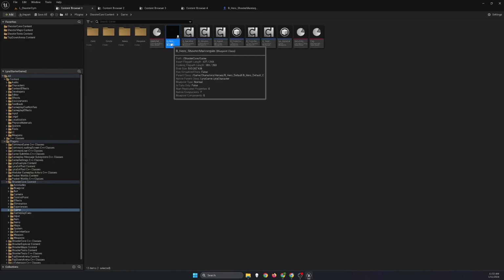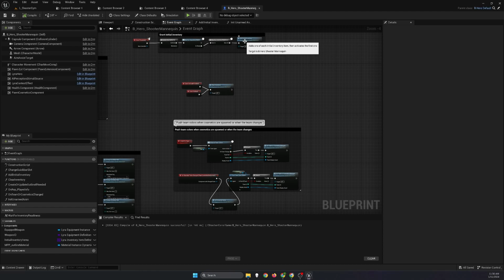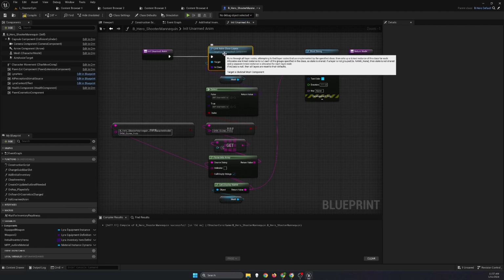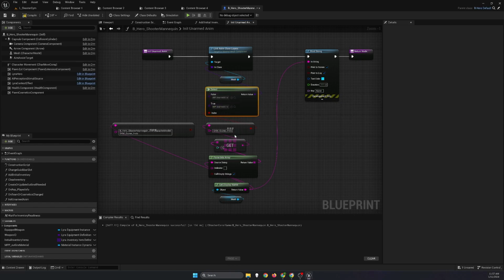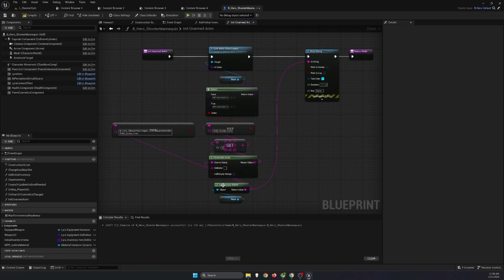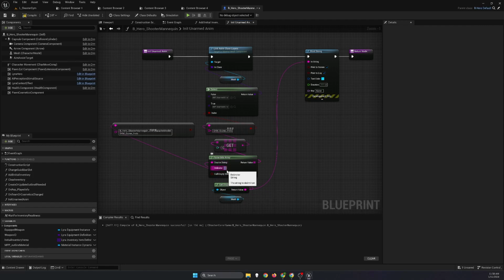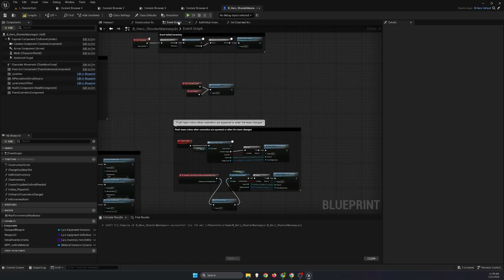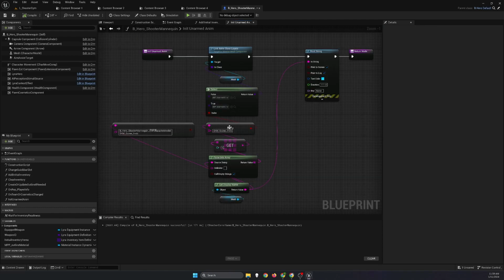Lyra Series How To Start Off Unarmed Animation Fix Unreal Engine 5 UE5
🎮 Unreal Engine 5 Lyra Framework Tutorial: Starting Your Character Unarmed with the Right Animations! 🕹️

🚀Welcome, fellow game developers! In this tutorial, I guide you through the process of setting up your character to start unarmed with seamless animations using the Lyra Framework in Unreal Engine 5. Whether you're a beginner or an experienced developer, this step-by-step guide is designed to empower your game development journey.

🔗 Timestamps:
0:00​ - Introduction
0:14 - Demo Preview
0:34 - B_Hero_ShooterMannequin
1:10 - Demo Broken Animation
1:36 - Adding function InitUnarmedAnim
4:10 - Demo Armed Start too